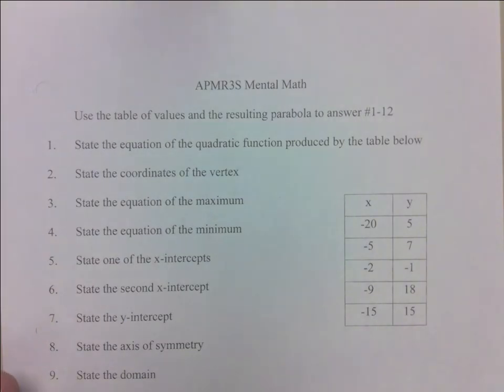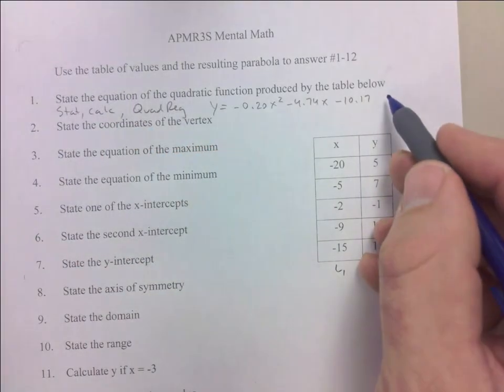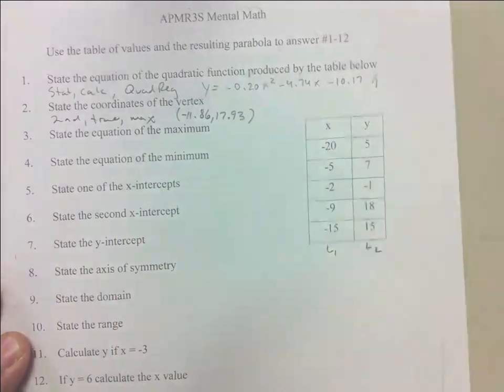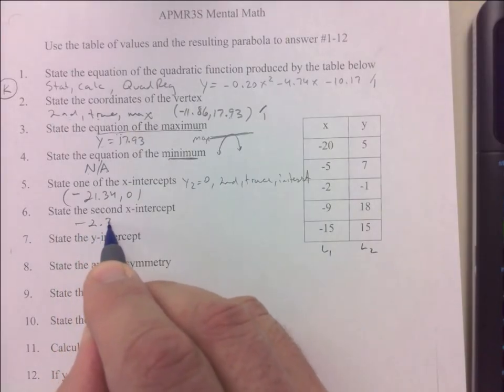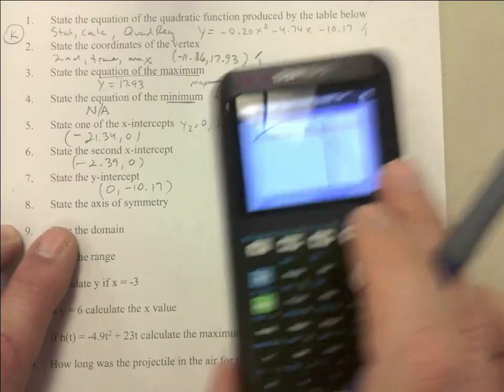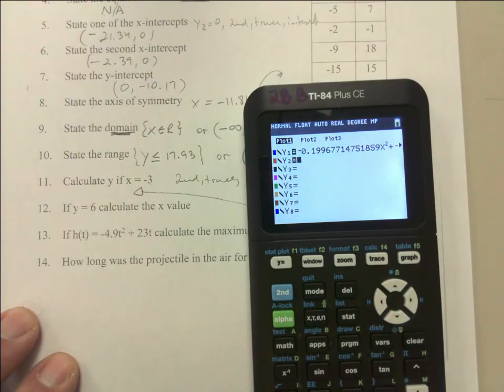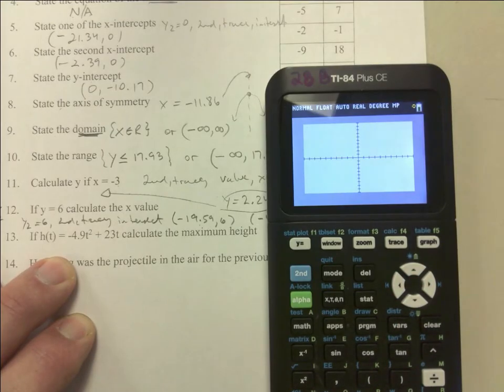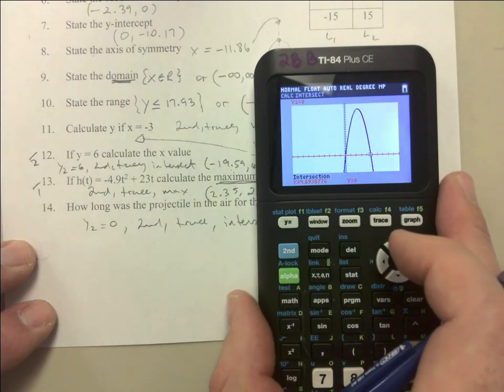QUADRATIC REGRESSIONS AC, DOMAIN, RANGE, ETC